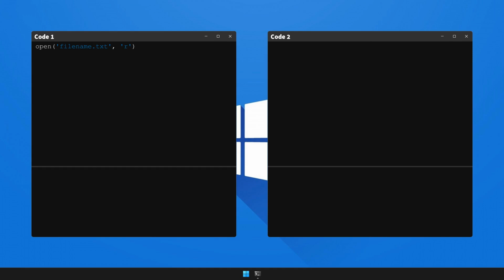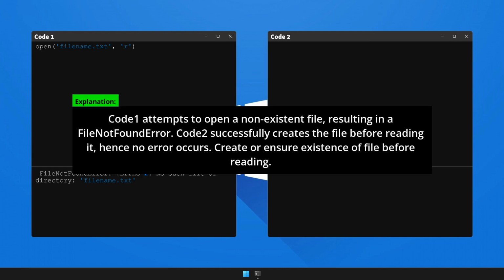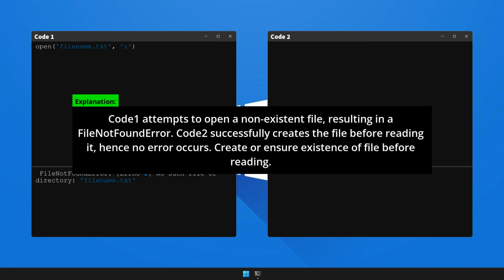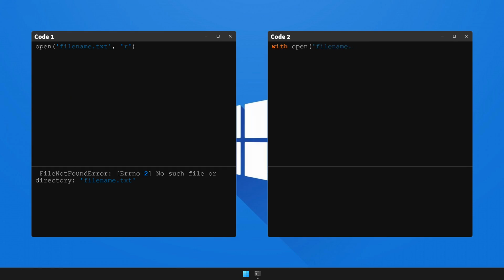How to fix FileNotFoundError: [Errno 2] No such file or directory: 'filename... in Python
We're excited to share with you our newest video, "How to solve  FileNotFoundError: [Errno 2] No such file or directory: 'filename.txt' in Python". 🎥 This series is meticulously designed to arm you with knowledge 🧠 and skills 🛠️ to overcome frequent coding challenges.

Today, we will decipher 🔎 and resolve a common error faced by Python coders: the bit hard to solve  FileNotFoundError: [Errno 2] No such file or directory: 'filename.txt'. Here is a snapshot of the code of the video:

Troubling Scenario: ❗️

open('filename.txt', 'r')

Unwanted Result: 🚫
 FileNotFoundError: [Errno 2] No such file or directory: 'filename.txt'

Effective Resolution: ✔️

with open('filename.txt', 'w') as f:
    f.write('')

with open('filename.txt', 'r') as file:
    content = file.read()

Desired Output: 🏁
The output of the code is:

In this detailed walkthrough, we will illuminate 💡 the underlying cause of this error, and offer a comprehensive explanation: Code1 attempts to open a non-existent file, resulting in a FileNotFoundError. Code2 successfully creates the file before reading it, hence no error occurs. Create or ensure existence of file before reading. 🎯